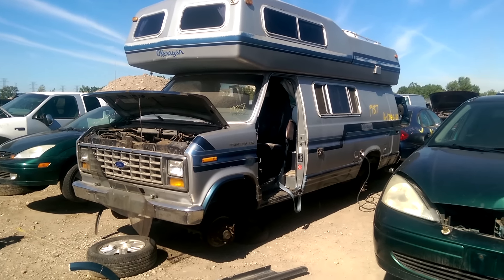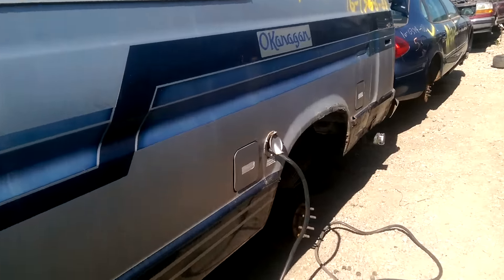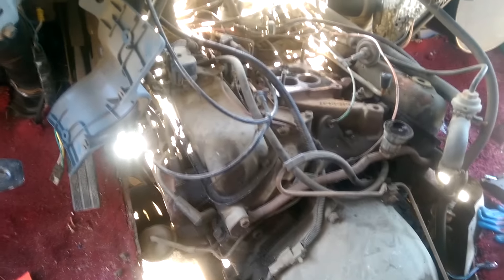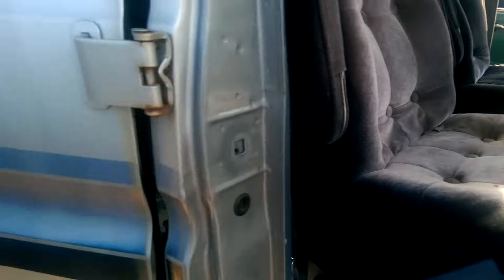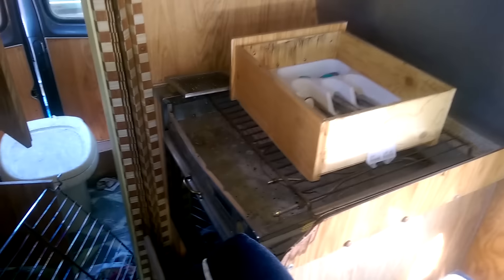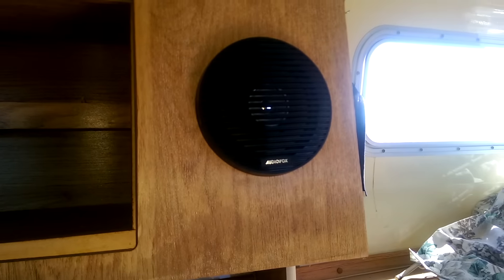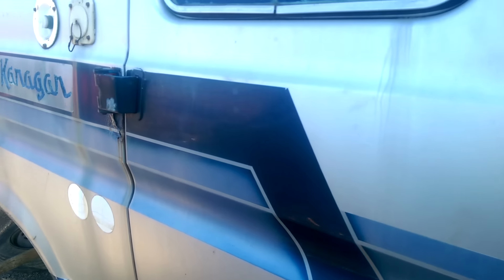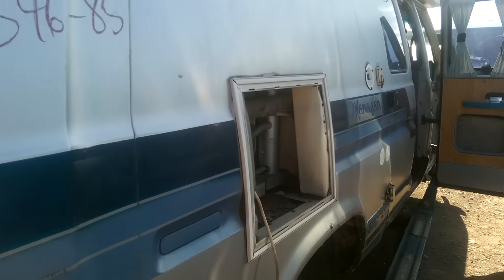Rough old B class Ford RV in the junk yard